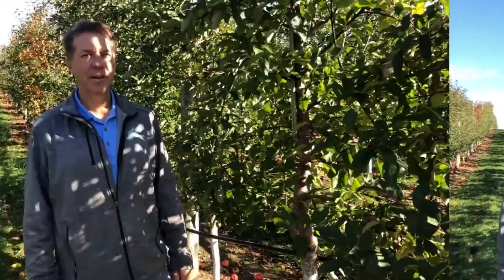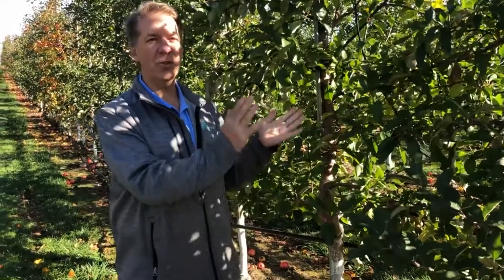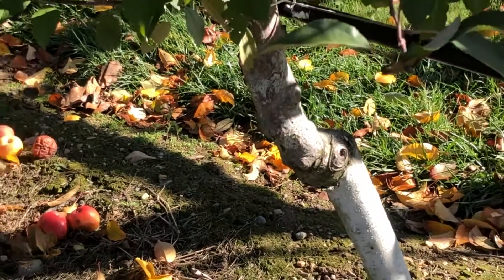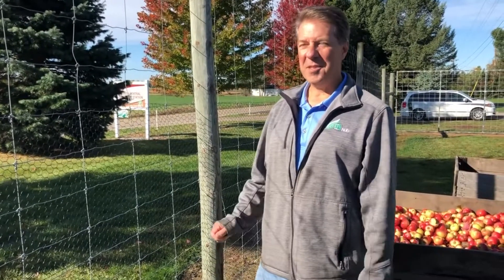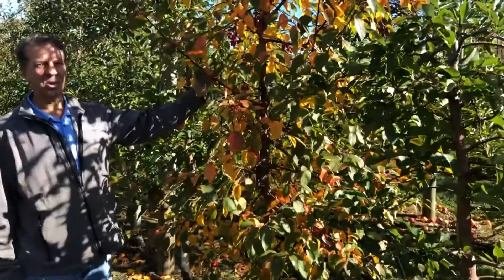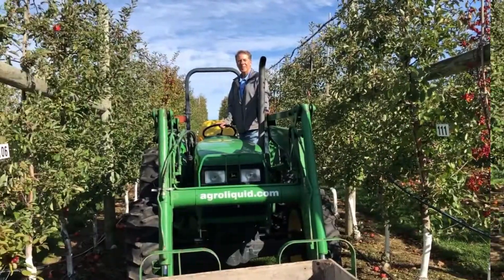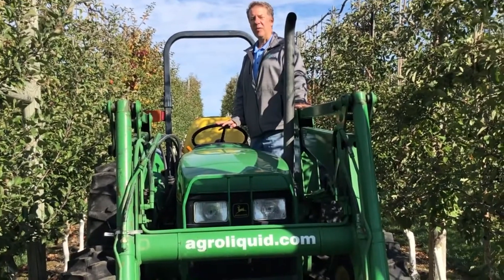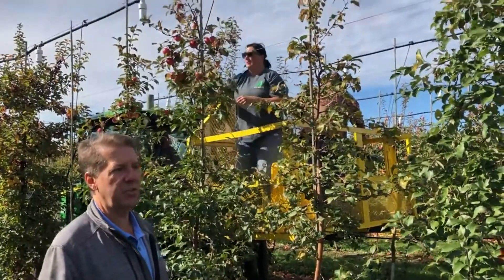High Density Apple Orchard (North Central Research Station - Farm 8)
People love to visit their favorite Apple Orchard and participate in all the fun activities that go along with it.  However, not everyone gets the opportunity to see what all goes into keeping an orchard healthy and ensuring a successful apple harvest.  Come along with Ernie, as he shows what's happening at the NCRS High Density Apple Orchard or Farm 8.